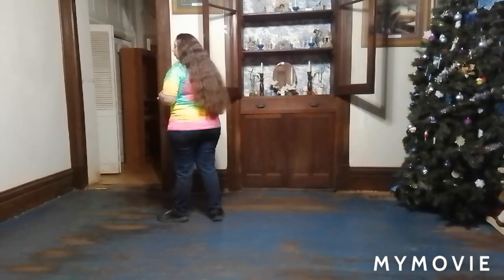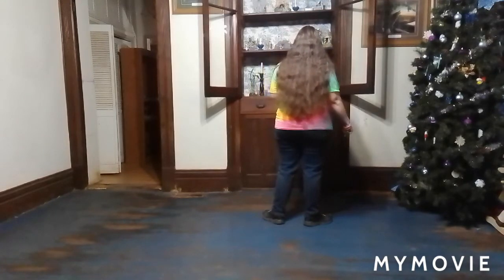Day 45: Cruisin Cha Cha Line Dance and Walkthrough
Dance: Cruisin Cha Cha by Niel Hale
(Beginner, 2 wall, 32 count)

This video is intended for fitness education. I didn't write the dance, the music, nor the song. I take no credit for anything but having a little fun. Hope y'all enjoy.